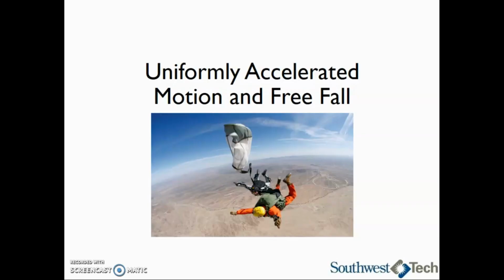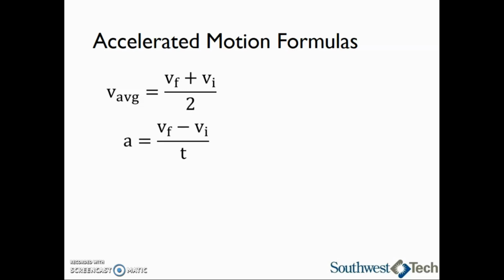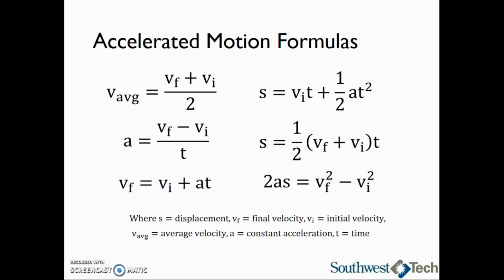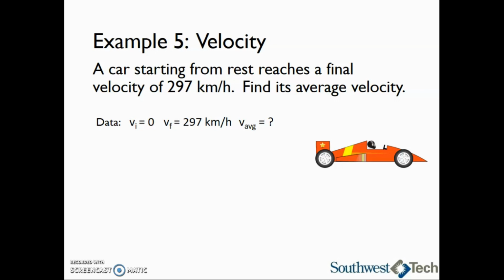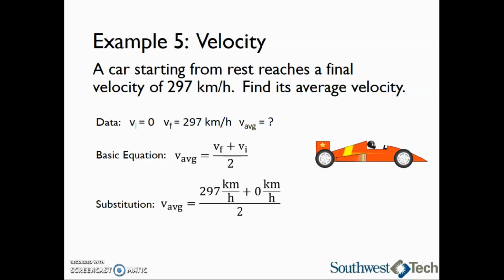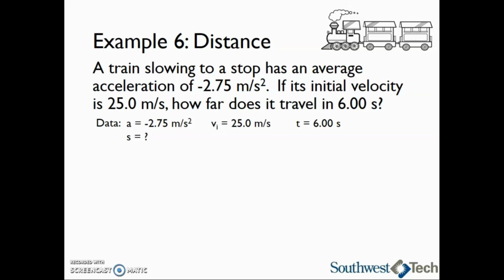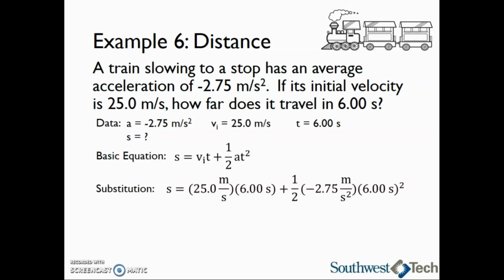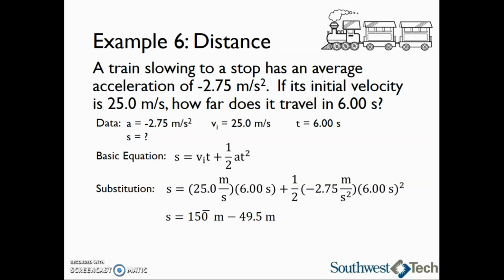Uniformly Accelerated Motion – College Physics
Learn how to use the six accelerated motion formulas.